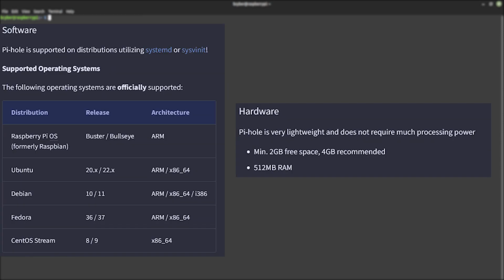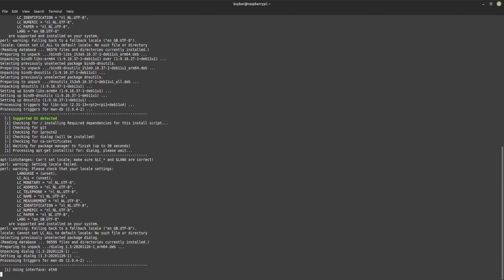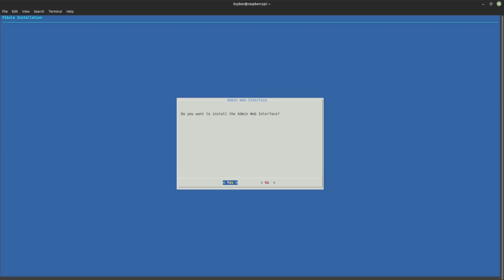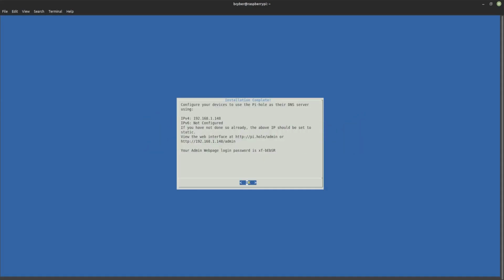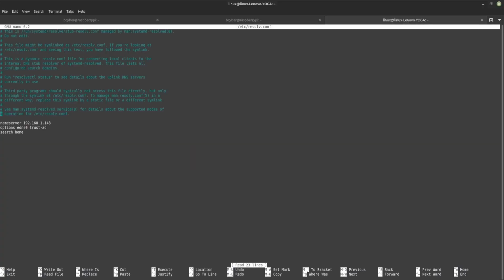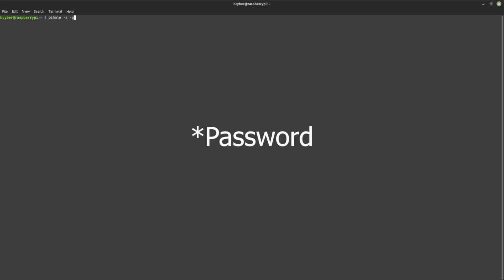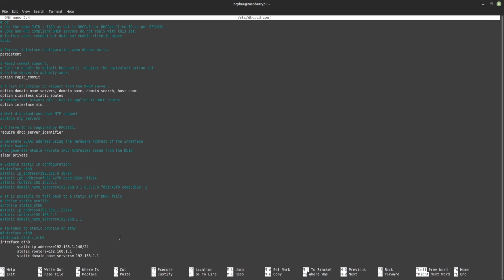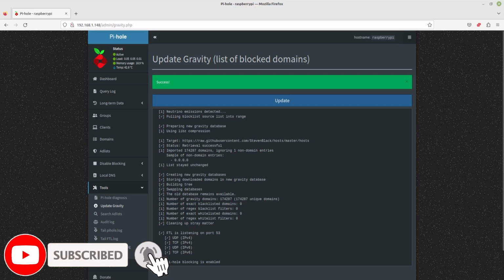Block Ads - Pi-hole Easy and Full Guide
Hello guys, this is @be-cyber. In this video I will show you how to set up Pi-hole and how to use it to block a lot of ads. Pi-hole will function as a DNS server and filter a large number of ads and online trackers.

⌚️Timestamps:
0:00​ | Intro
0:17 | Requirements
00:34 Installation
04:04​ | Logging in to the dashboard
04:40​ | Changing DNS for Linux Mint
04:56 | Testing Pi-hole and info about how to use Pi-hole
06:53 | Changing the password
07:26 | Making sure the IP address is static
08:56 | Adding ad lists
09:33 | Outro

Block icons created by Those Icons - Flaticon